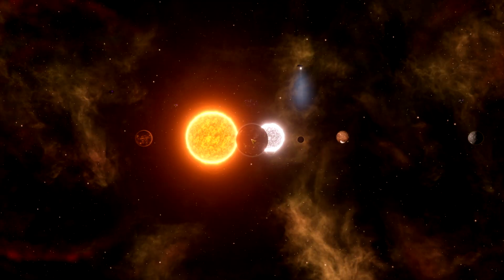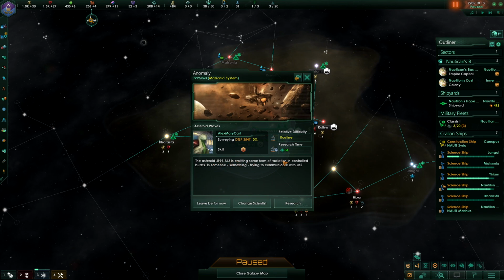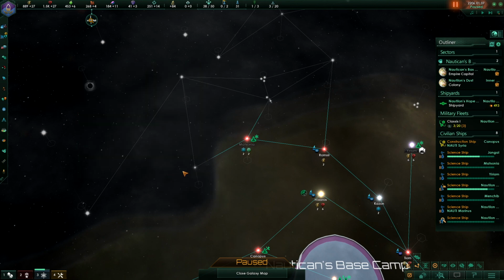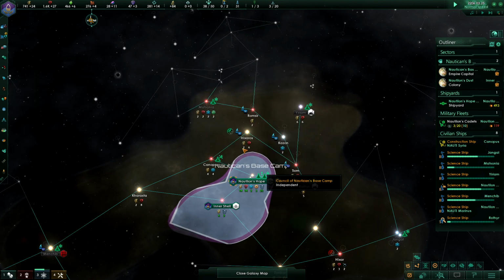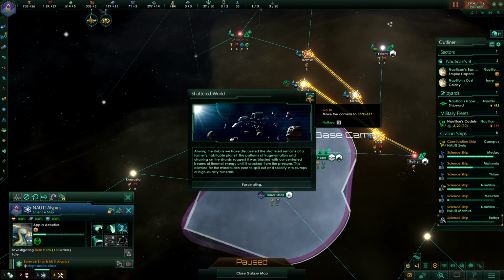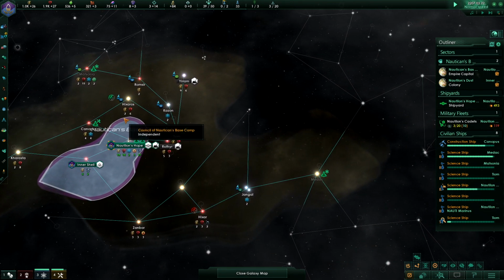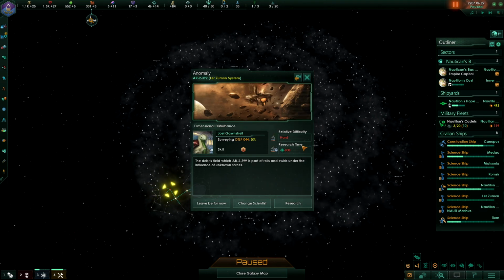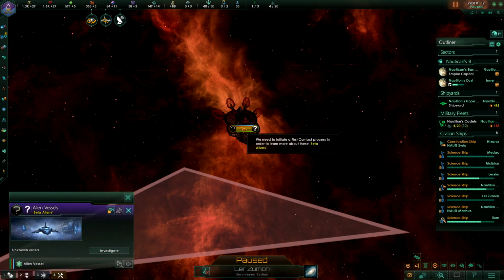STELLARIS NEMESIS GRAND ADMIRAL CRISIS 25 ROLEPLAY Part #3 Exploration Extreme!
STELLARIS NEMESIS GRAND ADMIRAL CRISIS 25 ROLEPLAY - Exploration Extreme! - Snail Wars - Spiral Science - Playlist - Game Difficulty: Grand Admiral, Crisis 25, Scaling Off - The Story: A lost science fleet of the Nautiloids, our careful and trigger happy cute Space Snails, discover a new Galaxy, and begin to search for their fabled tentacle god Nautilon, (maybe) a space monster akin to the Great Old Spiral Ones. They will use all in their power to claim the Galaxy for HIM and finally FIND HIM AND TAKE THE GALAXY IN HIS NAME. First though, we want to find the Gifts of Nautilon that our great God and Ancestor Kraken has left in the Galaxy for us. The tests, the challenges, the secrets. Only then will we be worthy to discover and meet him, only then will he listen to the Nautiloids..

Join us on the Journey and become a member of the Nautiloid Leader Force, ready to claim the Galaxy! (Claim a Scientist (highest chance), Governor, Admiral or General with your name - Inspirations for "spirally snaily" Star and Planet names welcome :-) ).

Have a great time watching / listening - until next time and Happy Gaming, all the best, Your
Immanuel Can

Gamesplanet gets keys directly from Steam and is no key reseller. I get a 5% cut from them.

If you're interested: Some of our deep to extremely hardcore difficulty (the newer ones) Stellaris Let's Roleplays

1. Stellaris Ancient Relics DLC Roleplay, Hardest Difficulty, Max Crisis (x5) SNAIL WARS - Search for the Holy Snail - Playlist
2. Stellaris * The Cthulhu Myth * in a galaxy ruled by terrors of space, will we survive together?
3. Stellaris Utopia * The Culture * A civilization promoting science, freedom and equality for all tries to make the galaxy a better place!
4. Stellaris Apocalypse * The Children of Atlantis * Highest Difficulty, Max. Crisis Slider Let's Roleplay – we bring free thoughts and equality to an oh so dangerous space of the Cthulhu Mythos